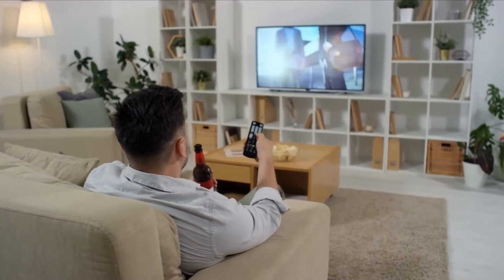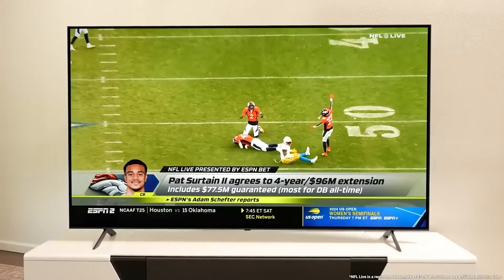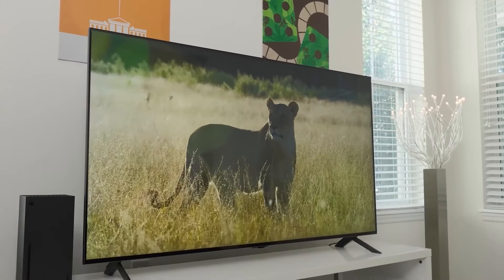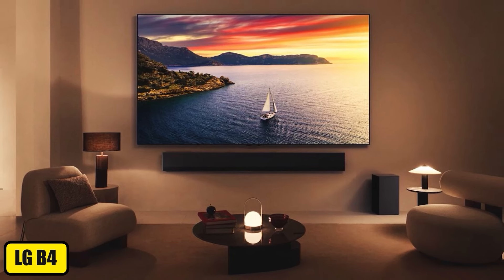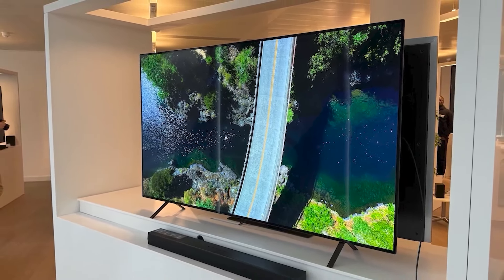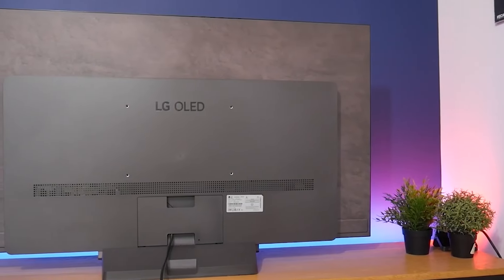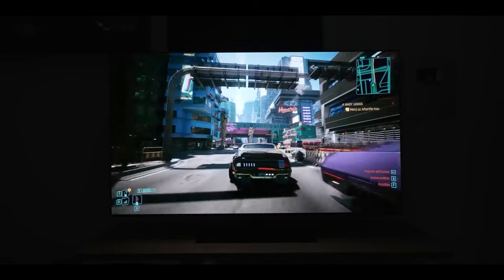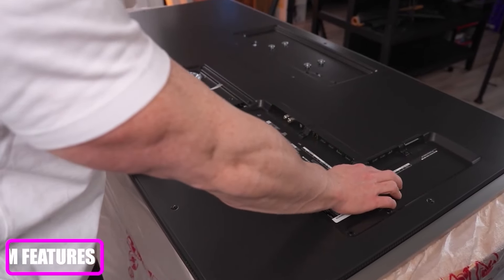TOP 5 Best LG TV [ 2024 Buyer's Guide ]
LG TV: Hey guys, in this video, we’re going to review the pros and cons of the top 5 best LG TV for sale right now.

(paid links)
00:00 Intro
00:22 5️⃣ LG QNED85T
02:01 4️⃣ LG QNED90T
03:57 3️⃣ LG B4:
05:29 2️⃣ LG OLED evo C4
07:22 1️⃣ LG OLED evo G4

In today’s video, we are going to look at the top five best LG TV available on the market today. We have made this list based on our own opinion, research, and customer reviews. We have considered their quality, features, and values when narrowing down the best choices possible. If you want more information and updated pricing on the products mentioned, be sure to check the links above.